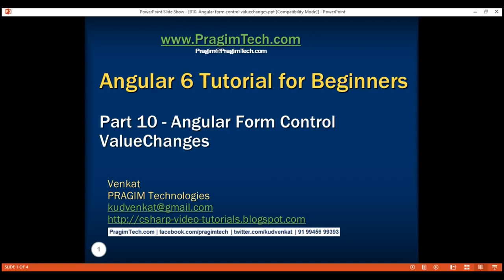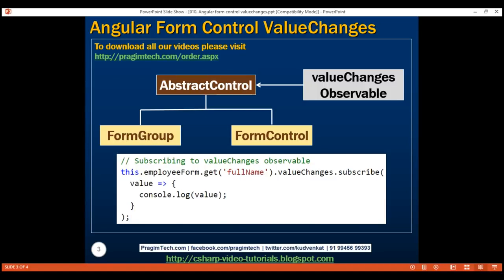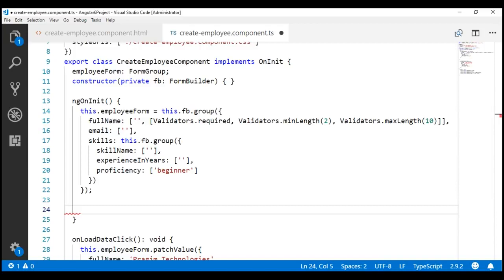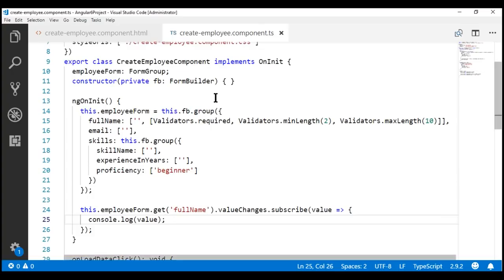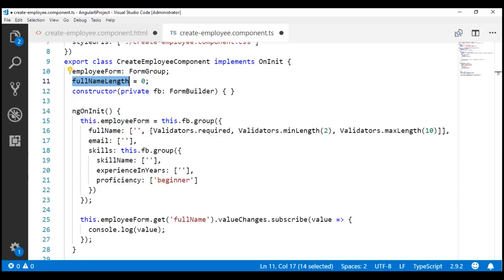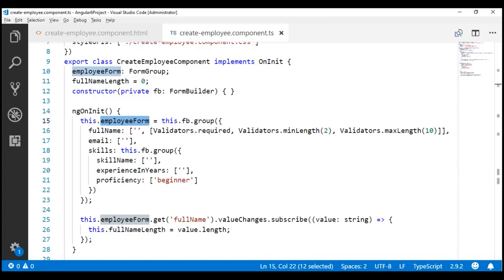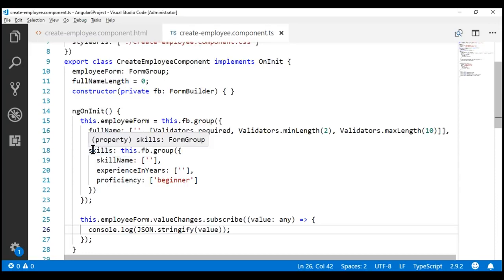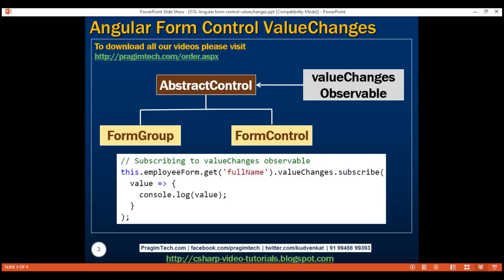Angular form control valuechanges